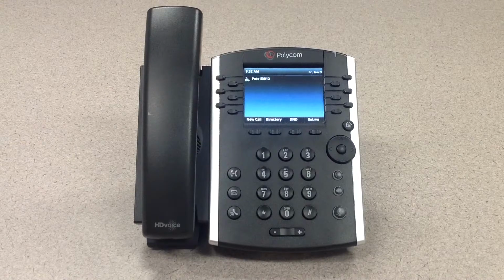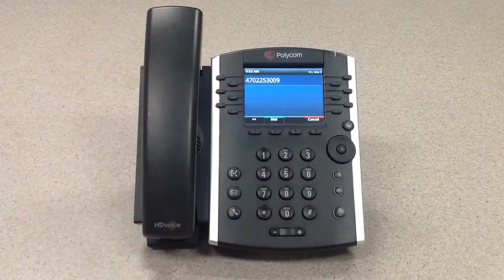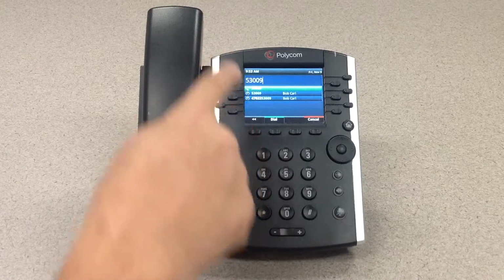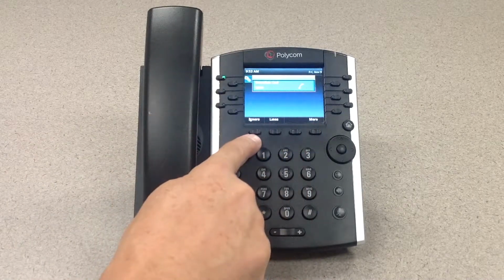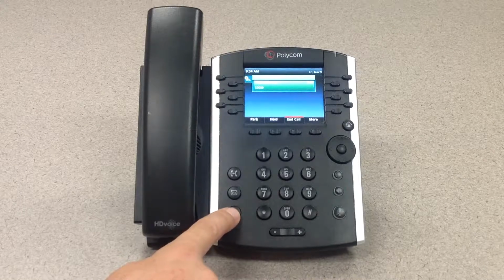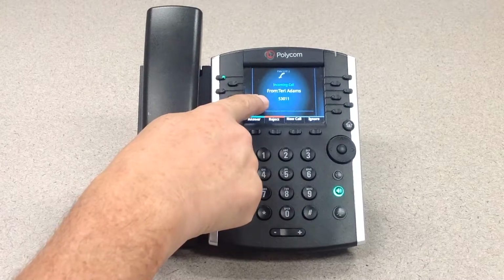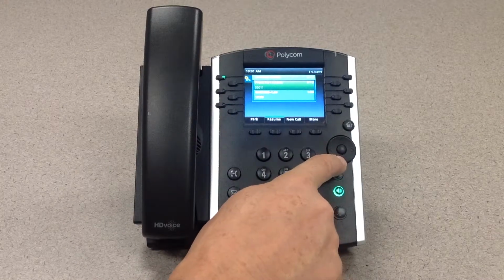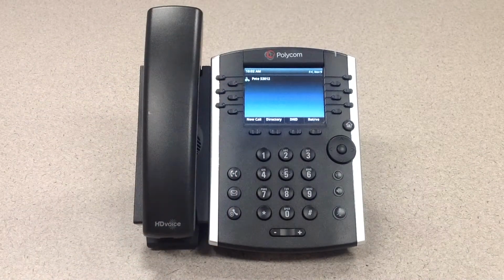Calling Basics – Polycom VVX 411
This video covers the calling basics, which includes placing a call, answering a call, placing the call on hold, call waiting and then ending a call.